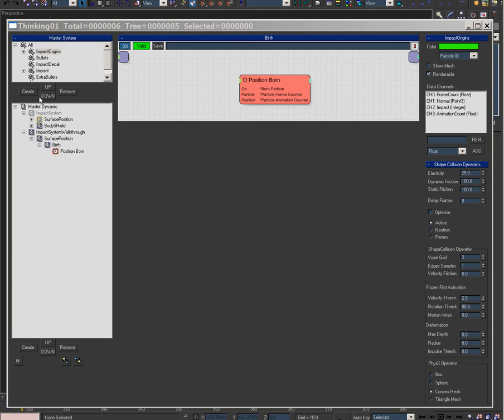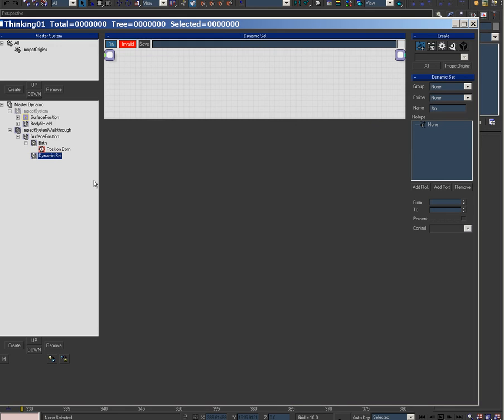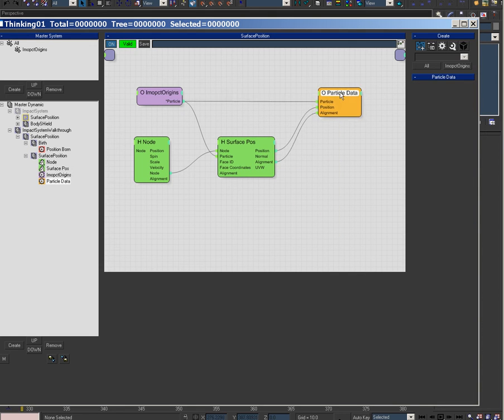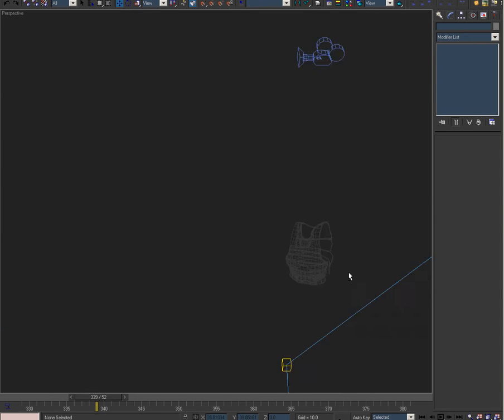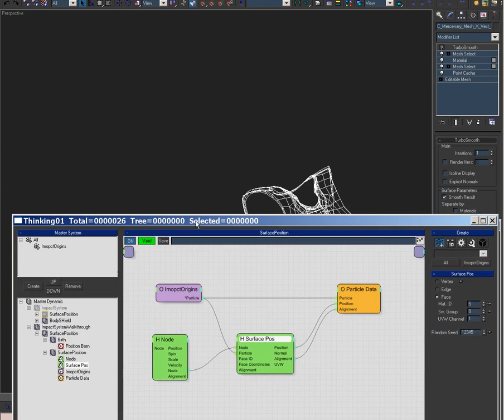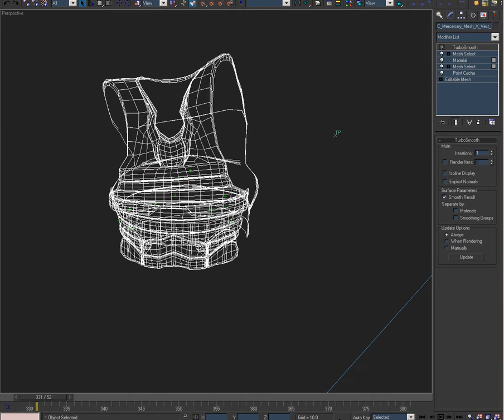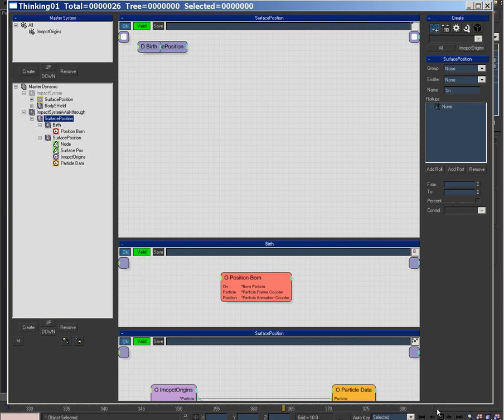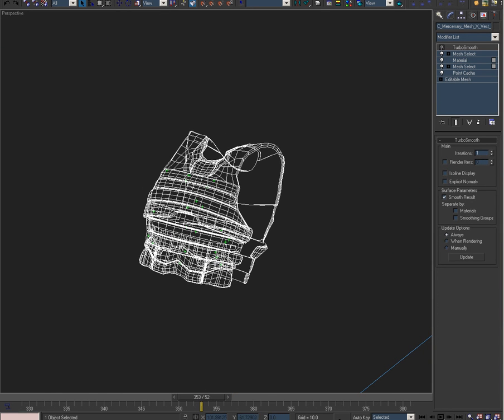Production Ex - Avoiding Deforming Object Collisions 2: Surface Lock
After facing a tricky problem in a cinematic where bullets needed to hit a deforming character; Andrew wanted to avoid dealing with a deforming object for collisions, as it is very slow. In this video, he is illustrating how to solve such a situation through what he calls a 'hand trick'!